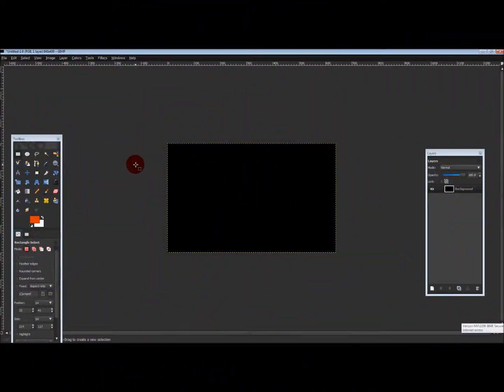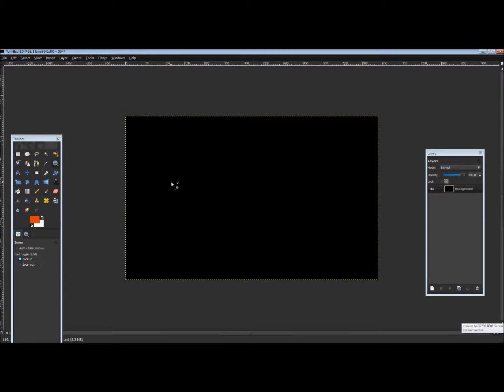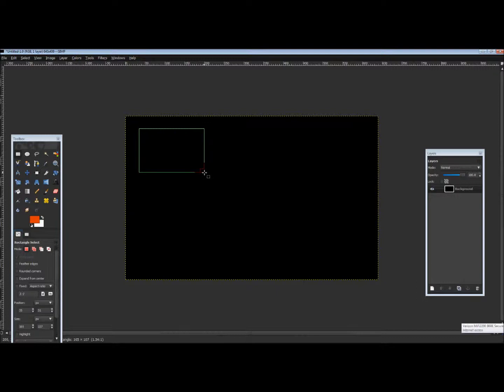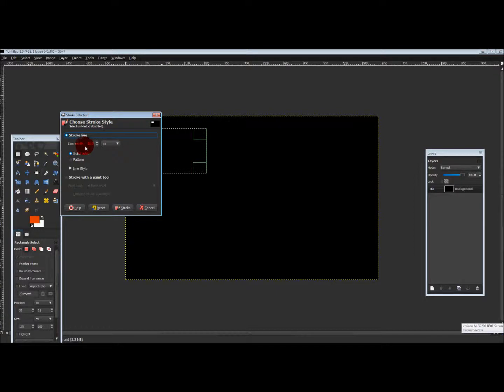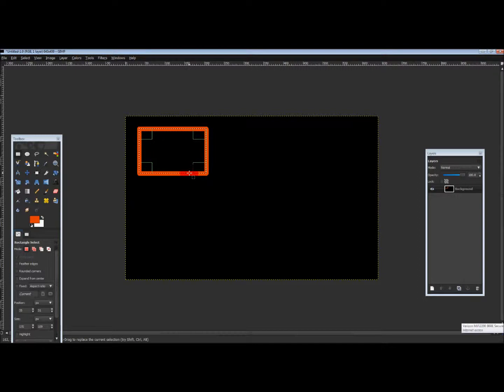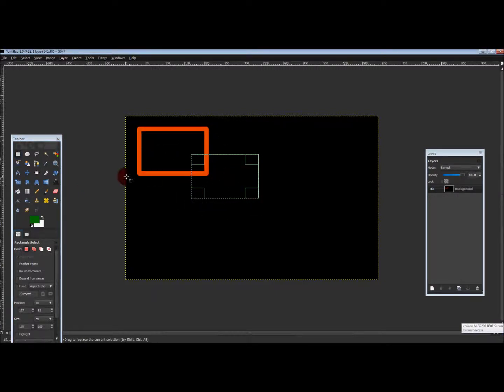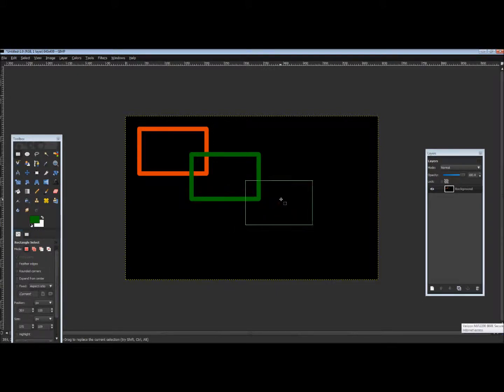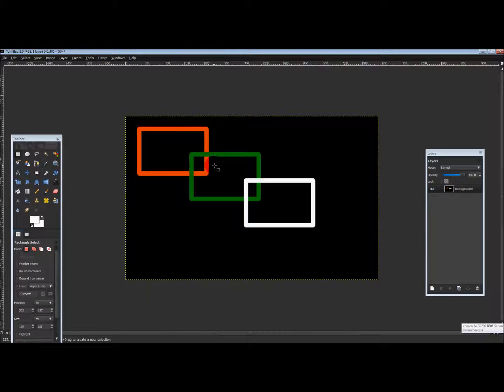How To Add A Color Stroke To A Rectangle In Gimp!